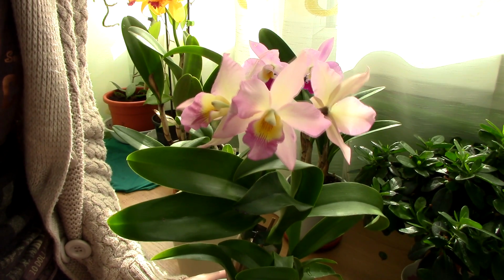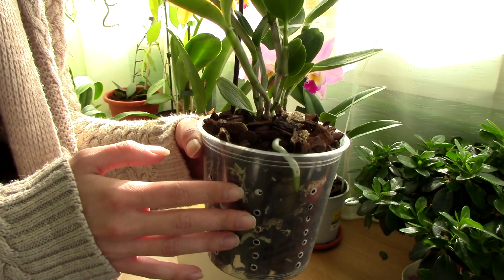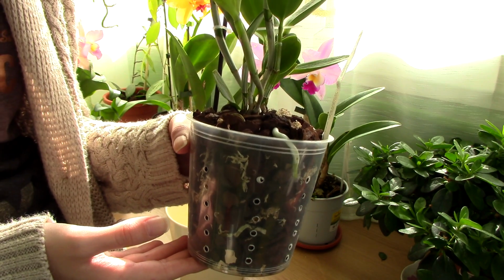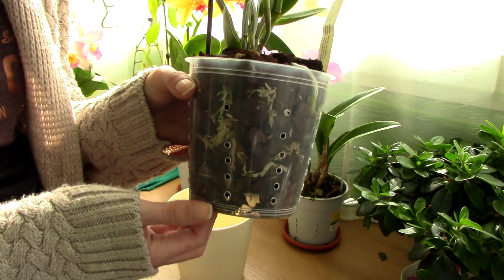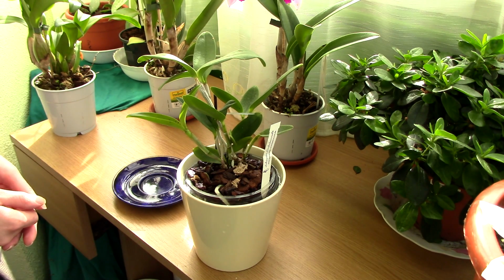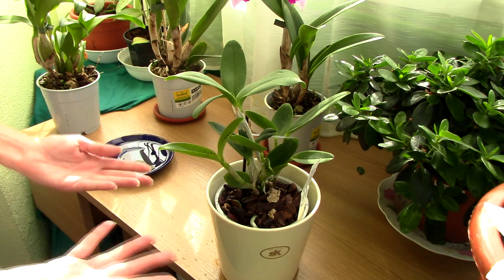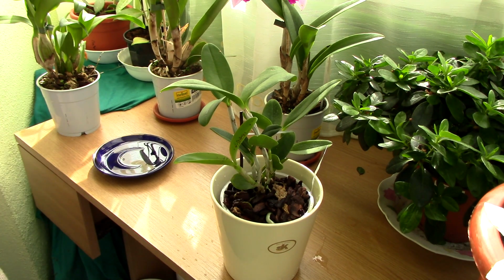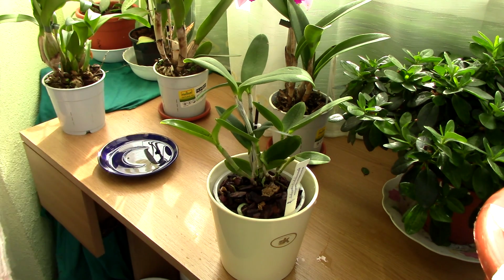How to water Cattleya orchids - tips for a healthy orchid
Cattleya orchids are making a come back through the sea of Phalaenopsis. However, they are totally different, care wise and watering wise. Cattleyas like to dryout between watering, but prefer a coarse media. Ventilation and good drainage are the most important aspects to consider with a Cattleya orchid. here is a tutorial on watering Cattleya orchids, depending on your environment.